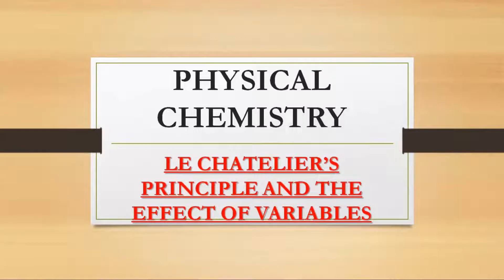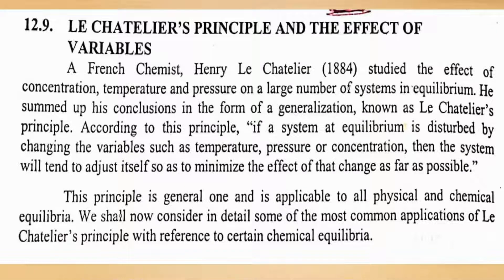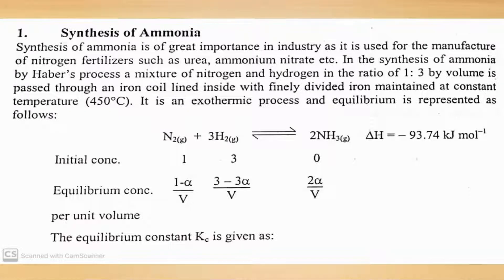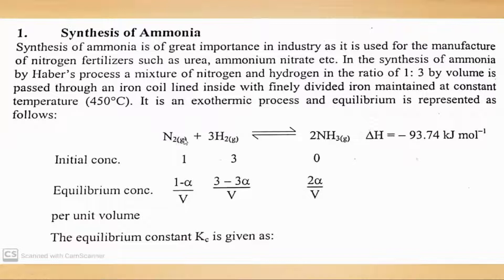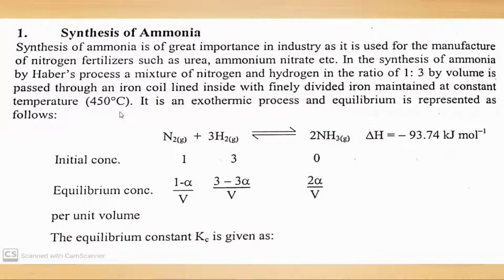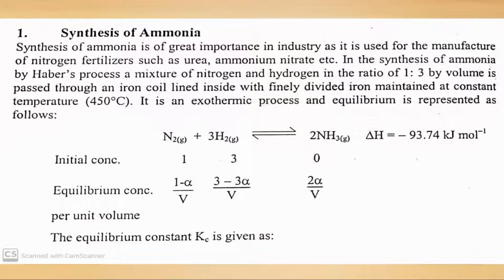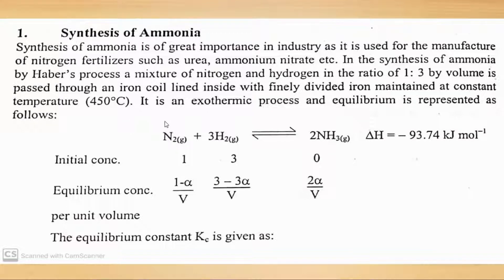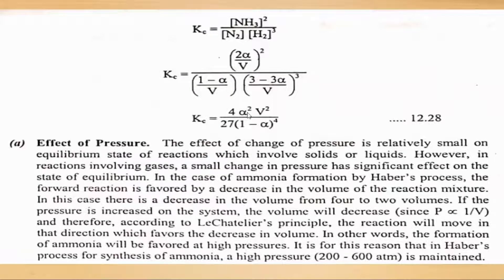Lecture | Chemistry| LE CHATELIER'S PRINCIPLE AND THE EFFECT OF VARIABLE| PHYSICAL CHEMISTRY